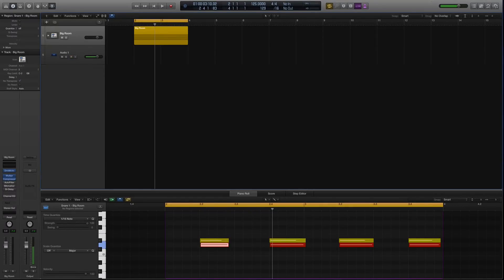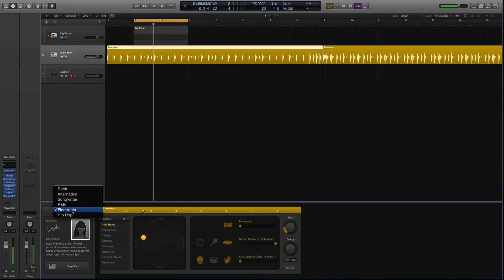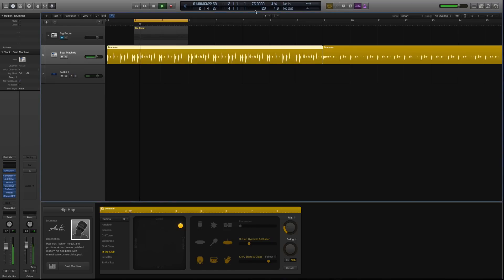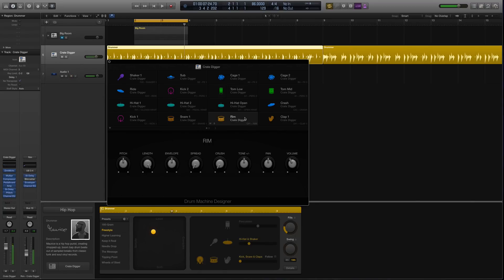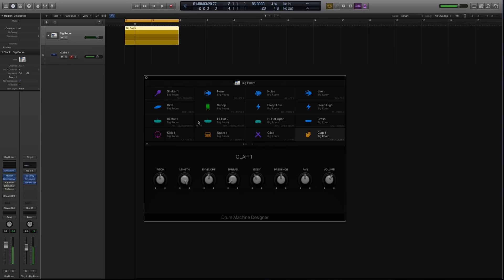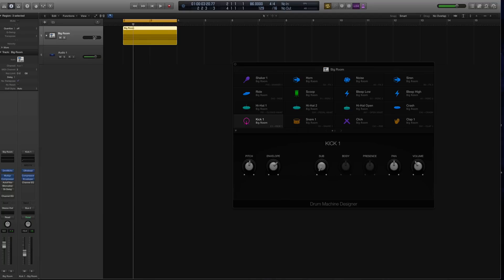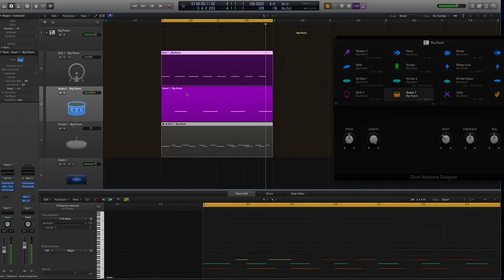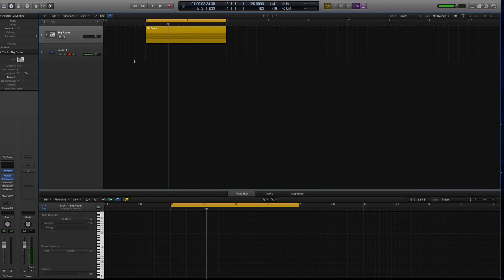Logic X Drum Machine Designer Walkthrough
Echo Sound Works covers the features in Logic X Drum Machine Designer. A new drum plugin for Logic X geared towards EDM, Hip Hop and RnB producers.